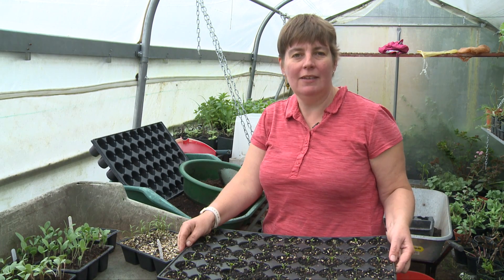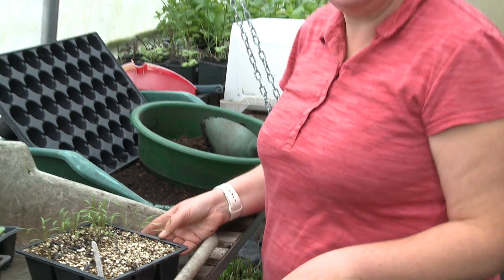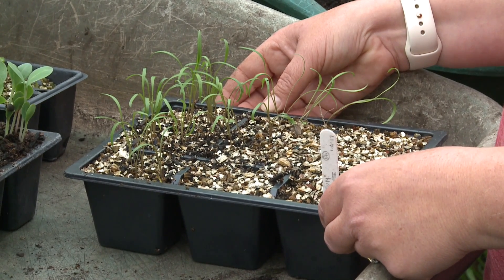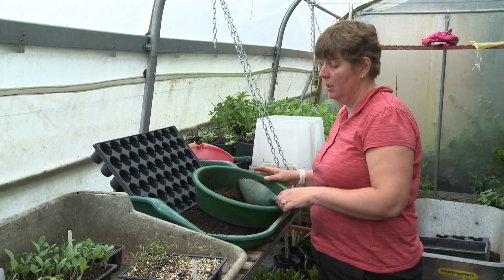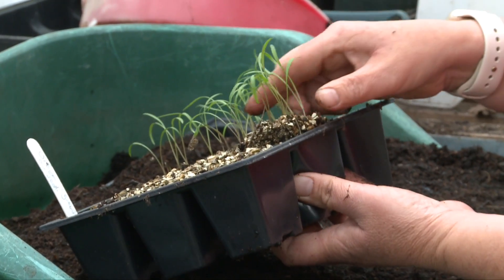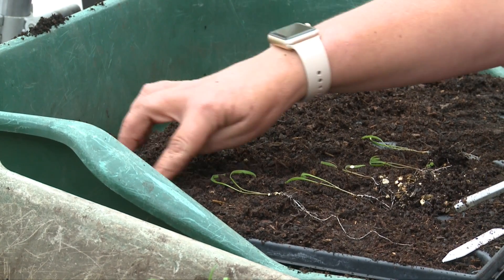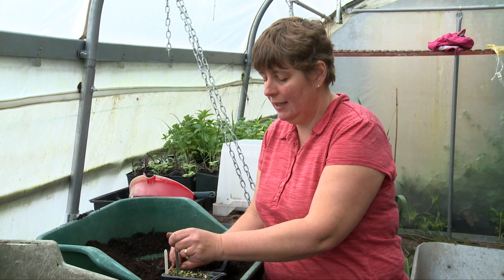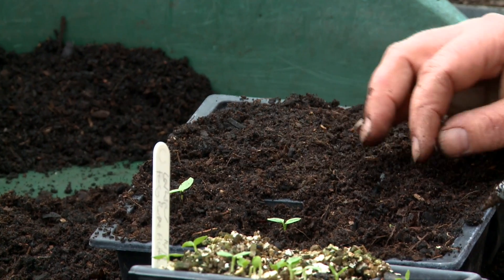How to prick out Autumn sown Hardy Annual seedlings - Plantpassion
Pricking out seedlings - Plantpassion

We sell wholesale flowers to discerning Surrey florists, who know that locally grown means fresh, quality stems that they can't always get elsewhere.

Event florists love working with us as we have quirky different blooms that aren't available at the markets.

Retail florists love working with us as they know that their shops will be filled with real scent.

The British Flowers Book
The only comprehensive guide for florists showing which British grown cut flowers, fillers and foliage are available each month throughout the whole year.